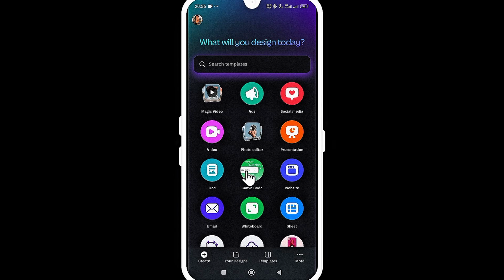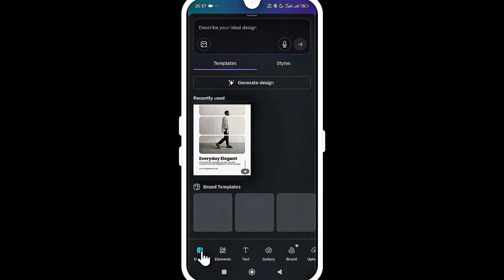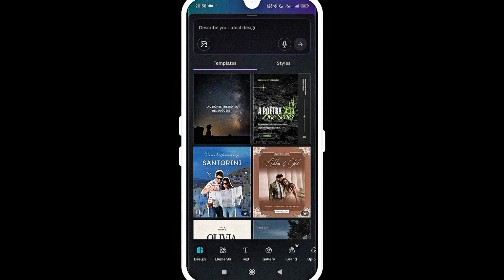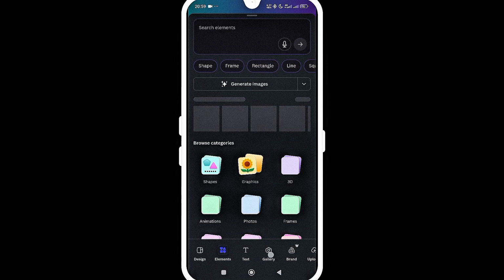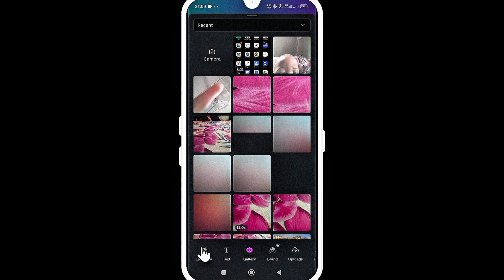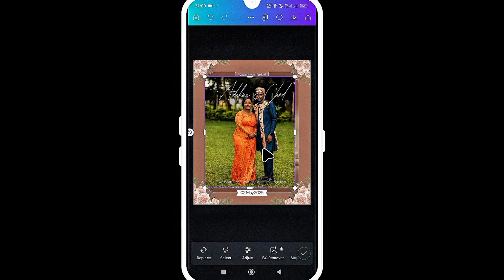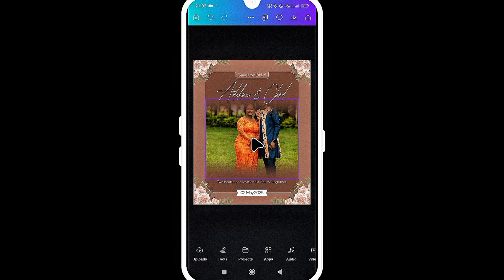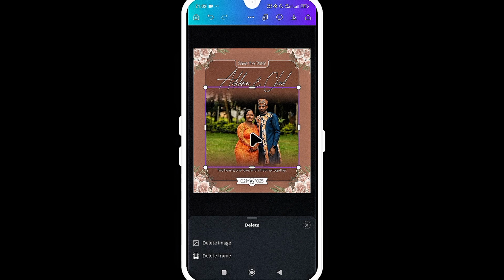How to Add Picture in Canva Template using Phone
Learn how to add a picture in a Canva template using your phone step by step. In this tutorial, I show you how to upload images, replace template photos, resize and position them perfectly, and create a professional-looking design directly from your mobile device.